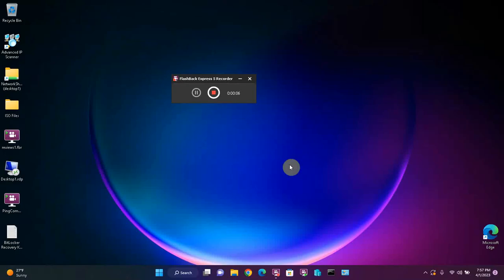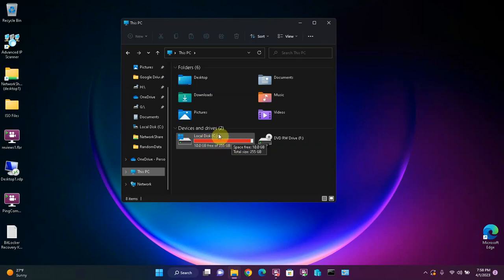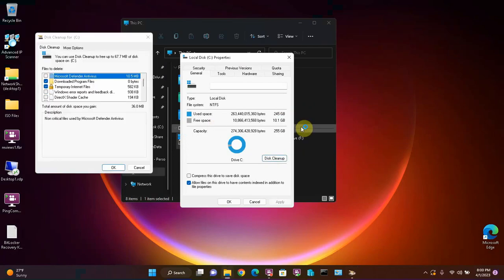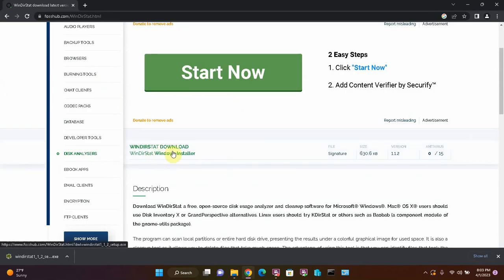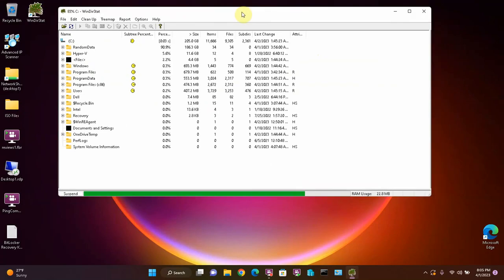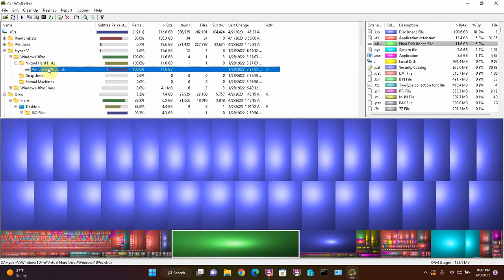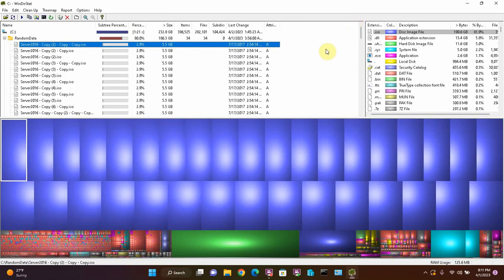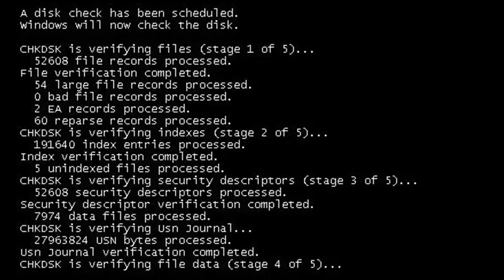How to Fix the "Red Disk Full" Warning on a Windows 11, 10, 8, 7 Computer - Remove Unwanted Files.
In this video I am going to remove data from a  disk that is showing red becasue the disk is almost full. If a system disk (the c: drive) becomes completely full, the operating system will freeze, and you will not be able to run your computer until you remove some of the data off of the disk.

Here are the steps I will cover in this video:
01:34  Using the Disk Cleanup tool, to remove junk data.
03:25  Using the WinDirStat tool to identify the location(s) of large chunks of data, so that I can remove them from the disk.
08:15  Run the CHKDSK /f command to fix any file system errors that may have occured while cleaning up the disk.

I'm also a musician, and I have been/will be posting some of my music on this channel, as well as other personal health, and philosophy videos.